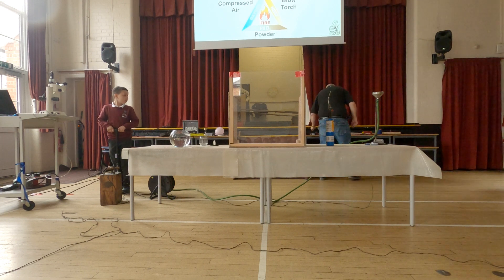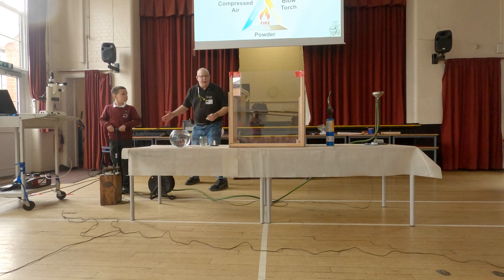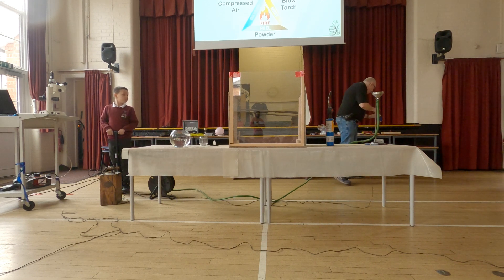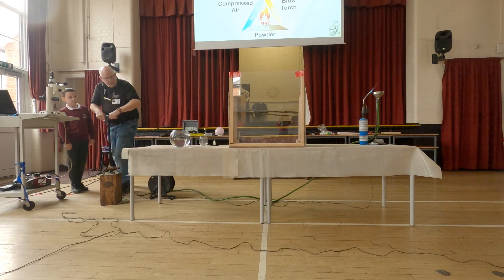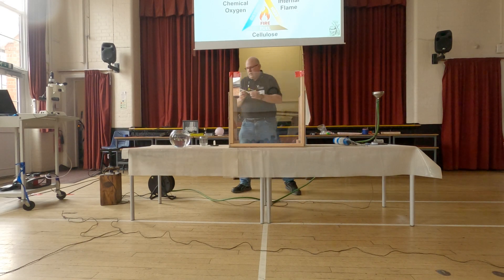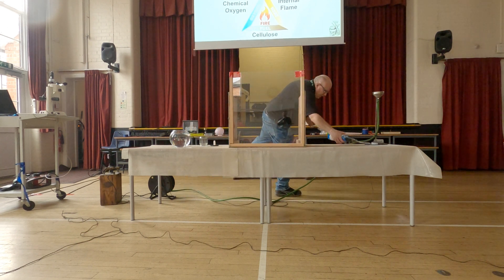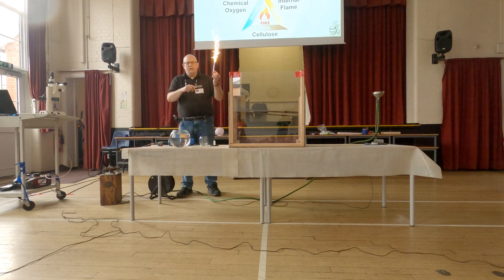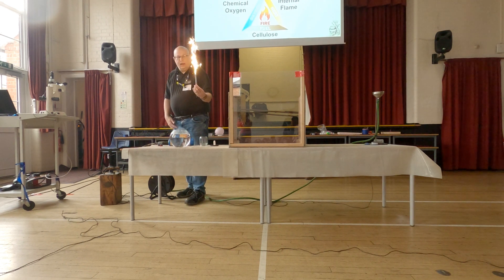STEM Ambassador - Explosives Demonstration for Schools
Indoor Explosives demonstrations, conducted by Stephen Miller as a STEM Ambassador.  The aim being to get school children more interested in Science, Technology, Engineering and Maths (STEM) subjects, by actually doing some live demonstrations while explaining how explosives work, how useful they are and why modern society relies upon them.